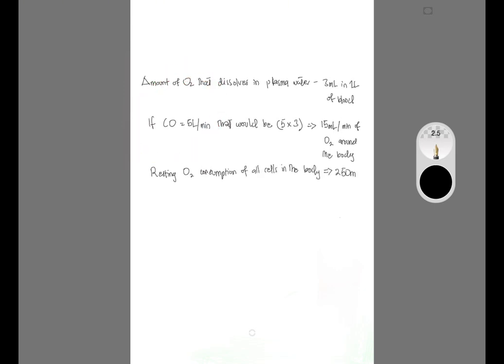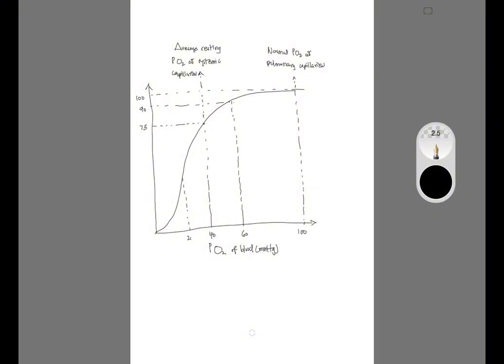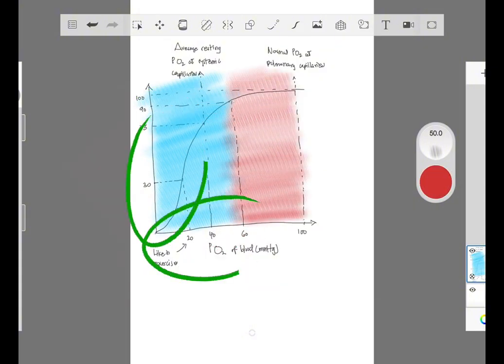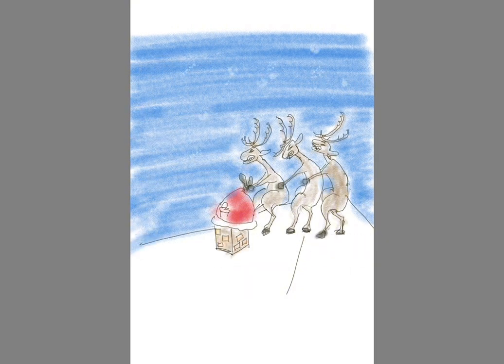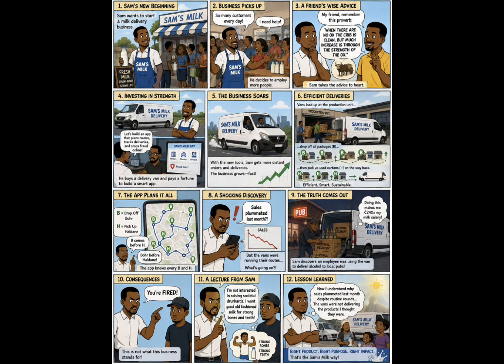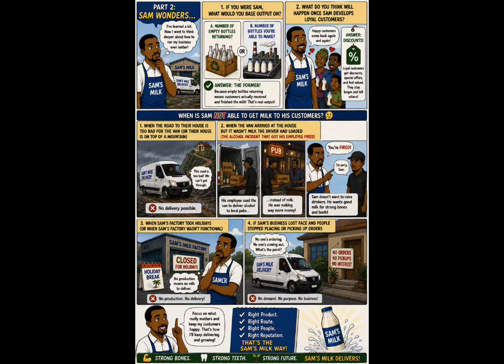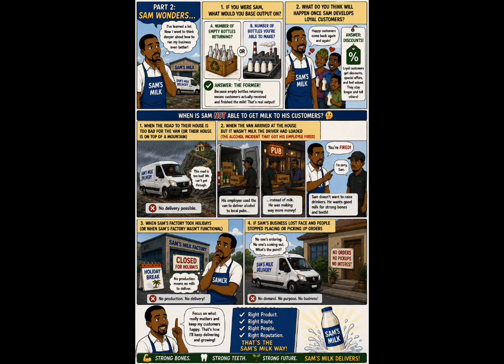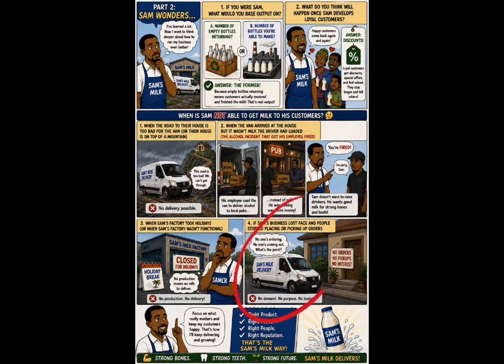Sam’s Milk Delivery Business -A Parable about Haemoglobin and Gas transport#medicine